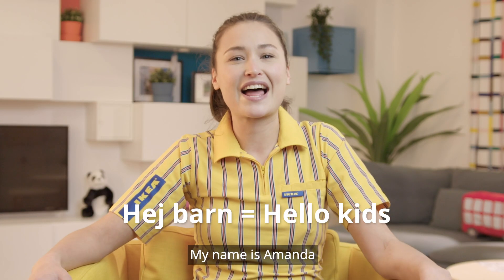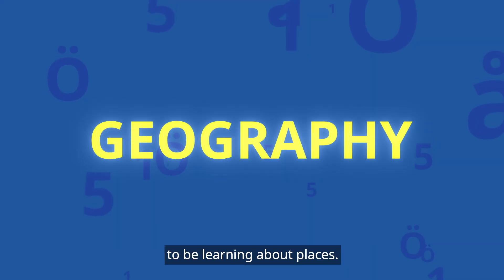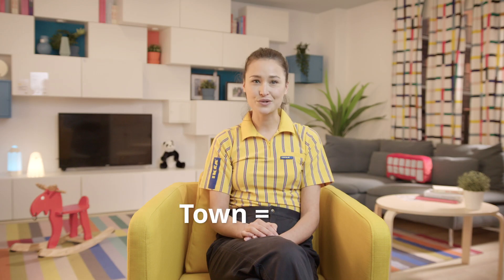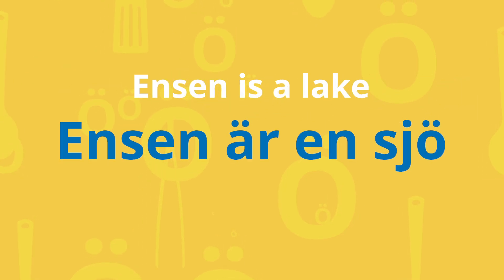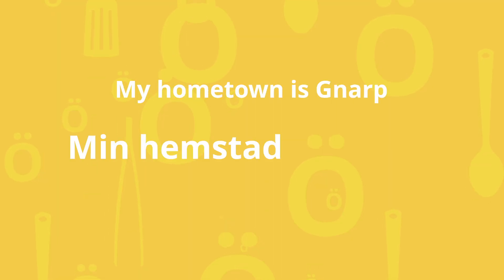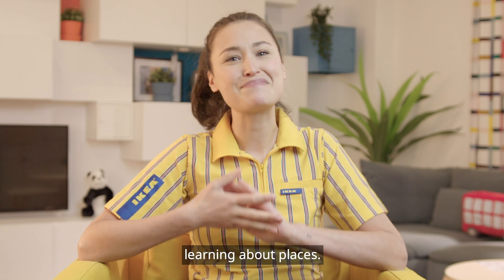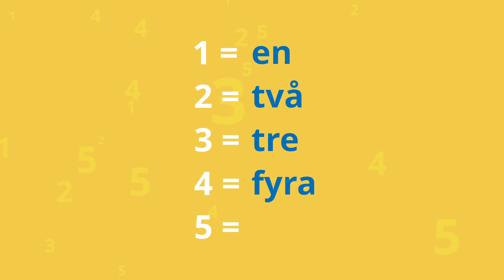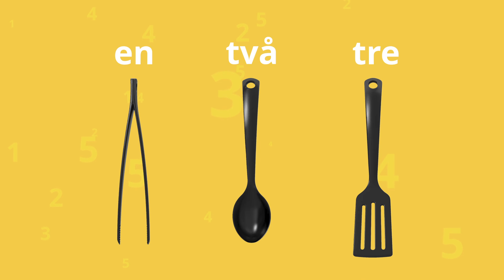Learn Swedish with IKEA​ - Lesson 1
Lär dig svenska med IKEA (Translation: Learn Swedish with IKEA)
We admit it, a lot of our product names can be tricky to pronounce.​ So today we’re unveiling a series of bitesize Swedish lessons to help kids at home learn a few new words and phrases (and give home schooling parents a bit of a break!). But the lessons come with a twist – the learning is all through IKEA product names!​

Kicking off with lesson one...places.​

We’d love to see your attempts at putting these simple phrases to the test – share how you’ve got on by tagging us @IKEAIE and SwedeTalking on Instagram​.